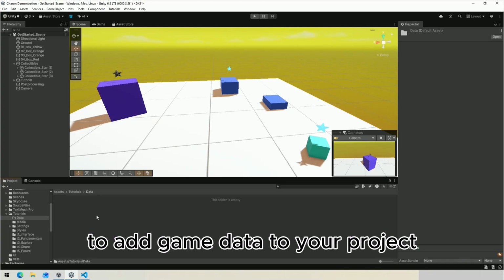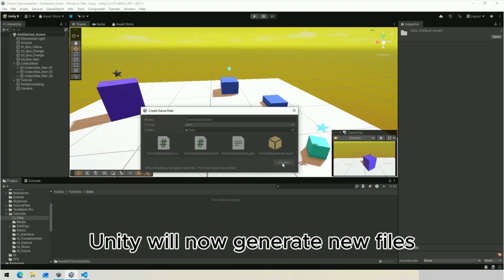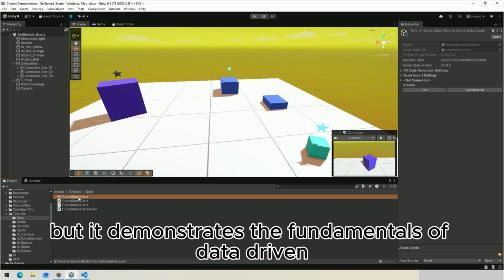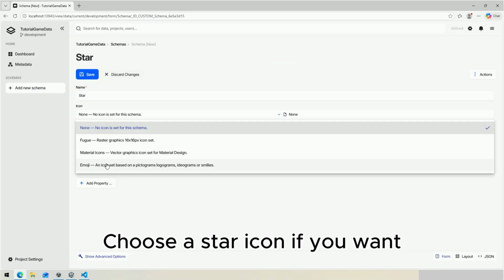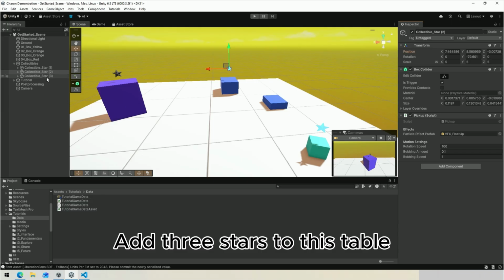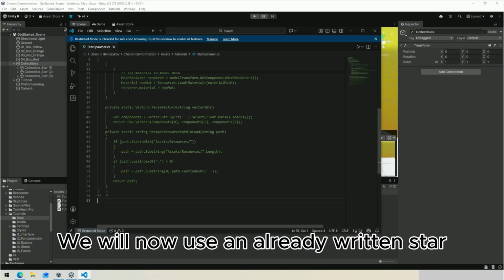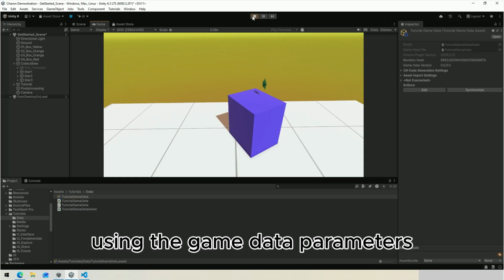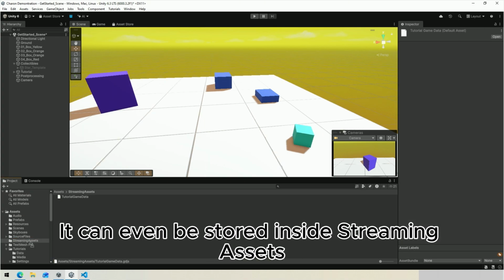Unity | First Steps | Charon